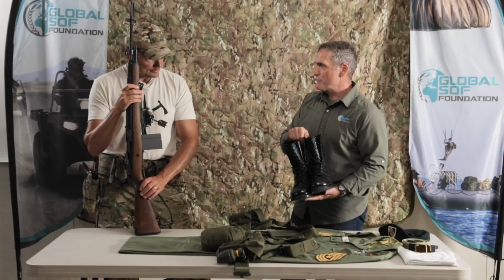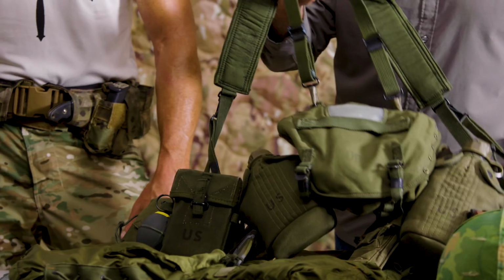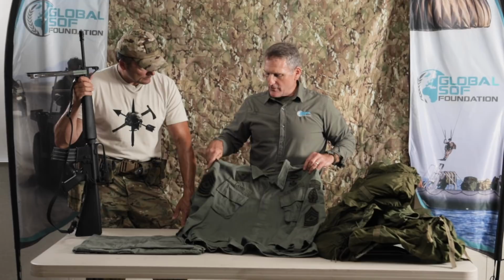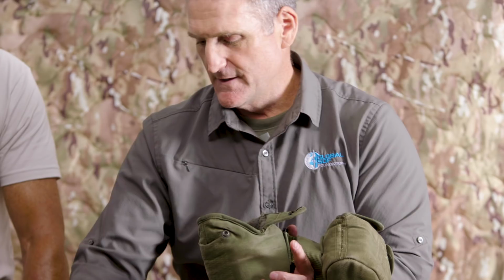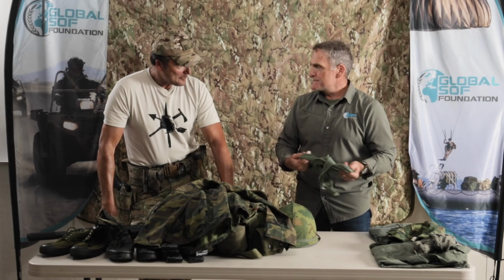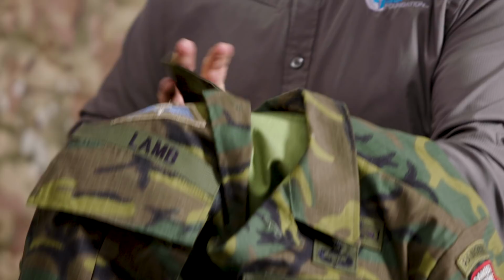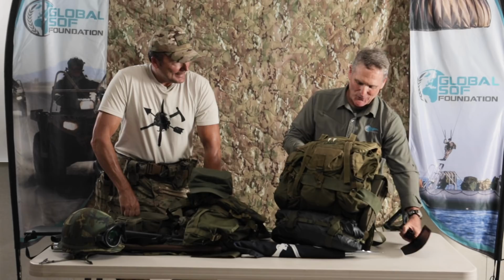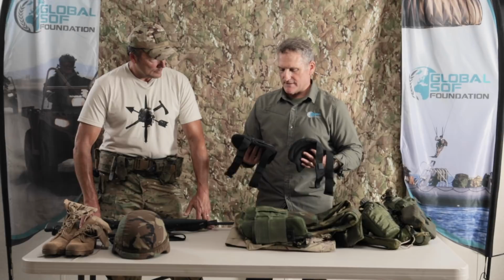History of Military Kit & Weapons: Generations of change & Improvements 1952-1993 | with Rick Lamb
This is Part-2 of this video; the first part covers the gear from 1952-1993.

CSM(Ret) Rick Lamb has been collecting military uniforms and equipment his whole life. As a historian, he appreciates that history not only repeats its self; but you can see patterns of innovation.  As he puts it: We always take a "Face Shot" at the start of a new conflict, because we are fighting with gear from our last war. Peacetime militaries often go back to being "spit-n-polish", with pretty soldiers better trained & equipped for parades than combat. After the initial "face shot," we see great innovation; necessity truly is the mother of invention.
     In this video, CSM Lamb will take us through each generation of military kit, weapons, and uniforms; starting with the Viet Nam era. Each table will discuss not just the changes but, more importantly, WHY the changes were made. Some are good, some are not. However, it is awesome to see the thought processes behind these decisions. There truly are great innovations when combat requires them. My favorite example of this: In a single generation, we went from Bi-planes to Jet Planes, in WWII.

What about the weapons? Yep, I love these ole rifles as much as you do. So, Rick and I are going to get together, with a couple hundred pounds of live ammo; and we are going to film many more videos with these guns, including the older WWII versions.

I hope you enjoy the video, and a special thanks to CSM Rick Lamb for sharing his collection and vast knowledge for us here, free, on the internet. Strength & Honor, TR.